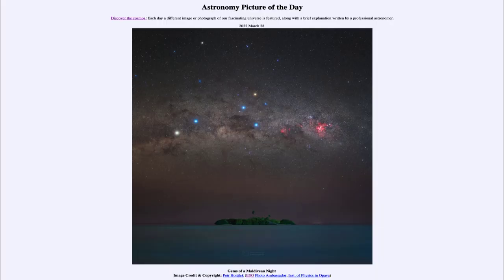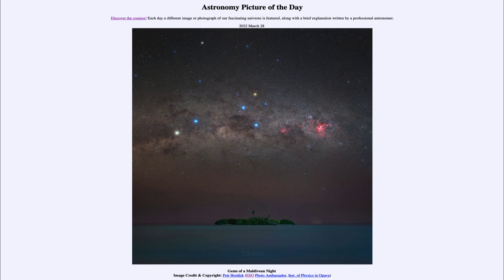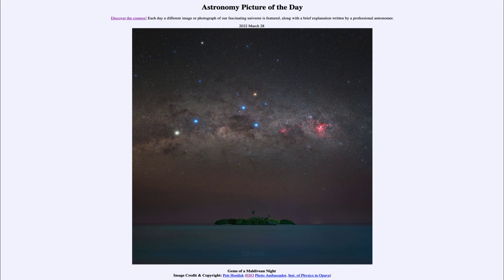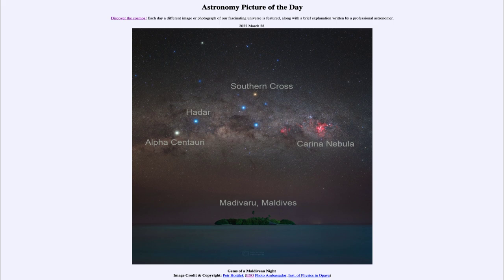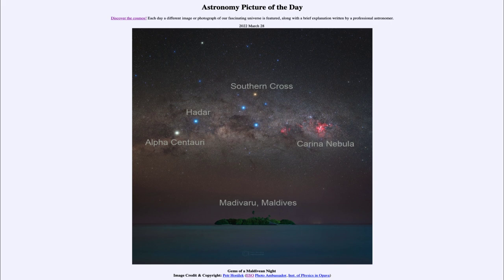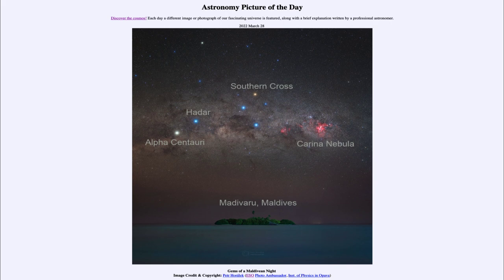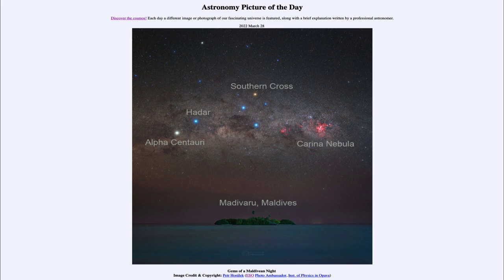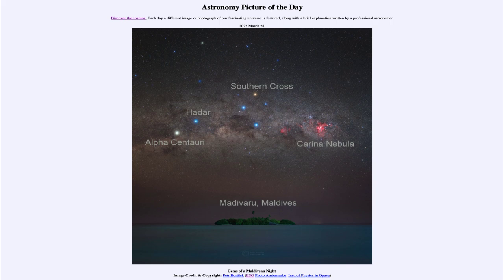2022 March 28 - Gems of a Maldivean Night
In today's image, we see the southern sky from the Maldives. In the sky, we see the southern cross and the bright stars Alpha and Beta Centauri.